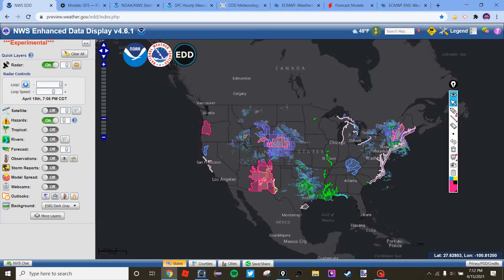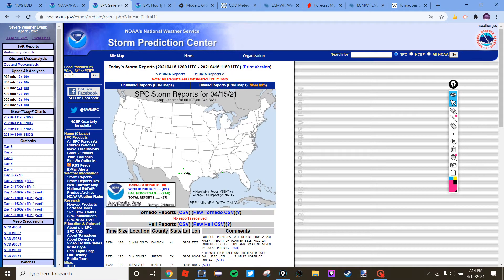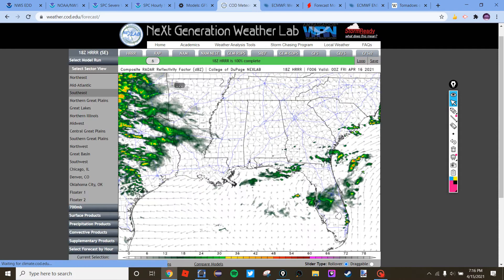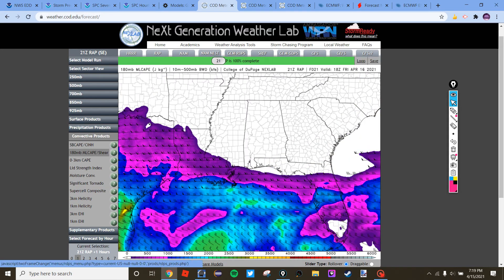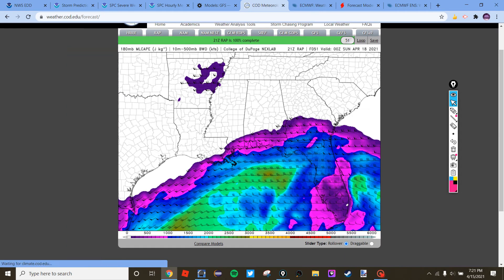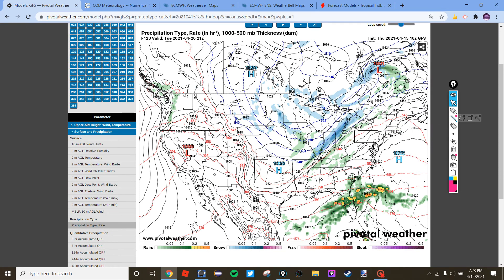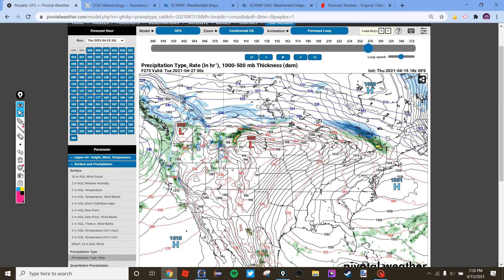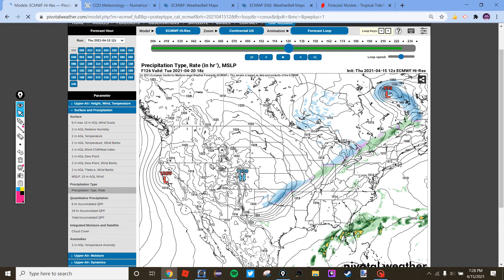Deep Dive Into the Long Range Severe Weather Pattern + A look at Short Range Severe Potential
This video will go in depth about short range and long range severe potential. This video will also briefly touch this weeks severe weather, and flooding potential over the next few days.